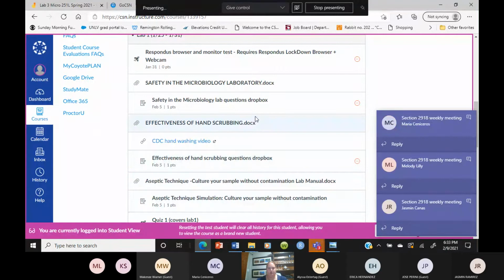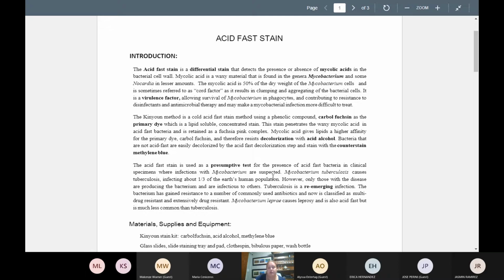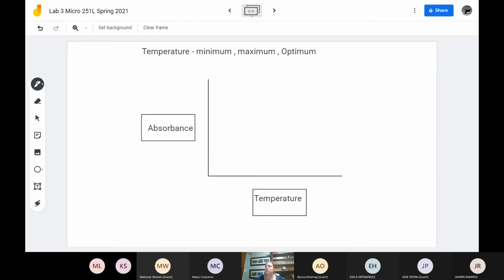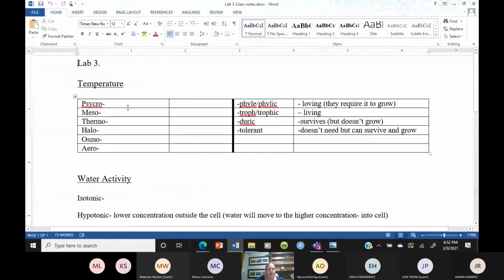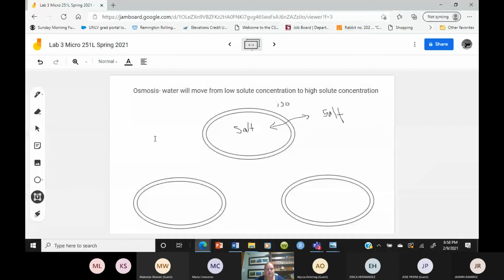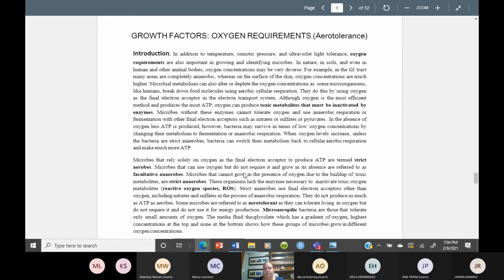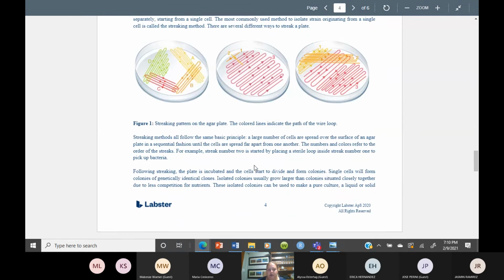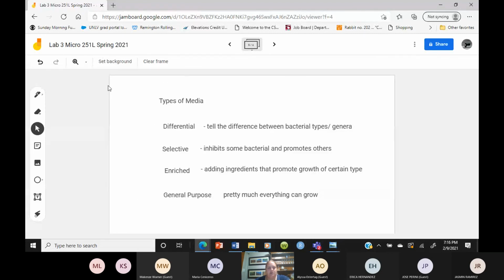Lab 3 Acid Fast , Growth Factors, Bacterial Isolation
Acid Fast
Growth Factors- Temp, Oxygen, Water Activity
Bacterial Isolation
Types of Media